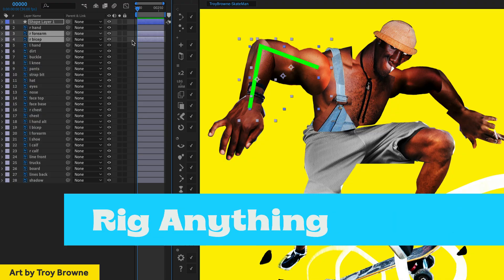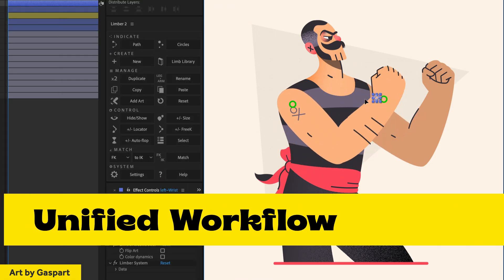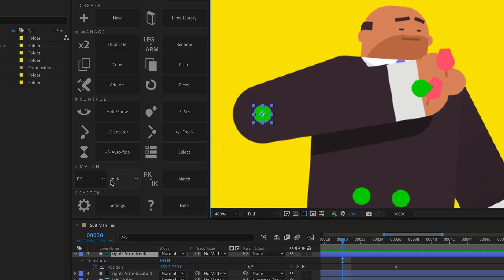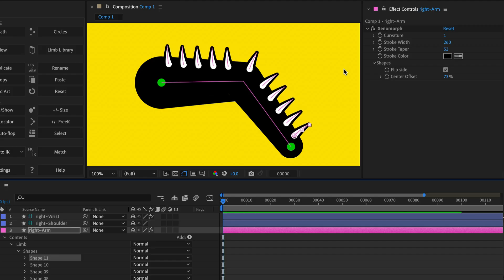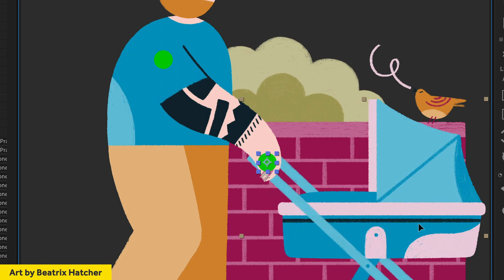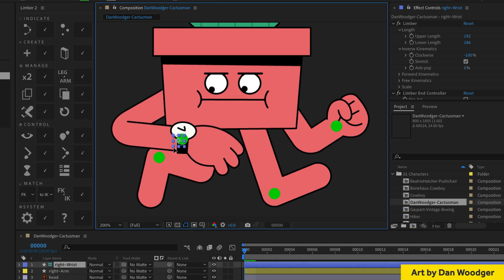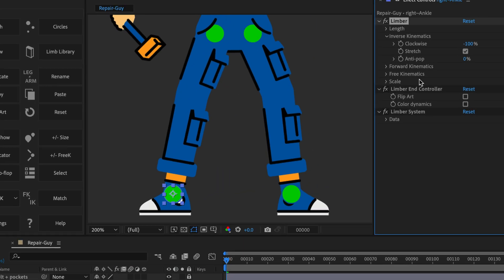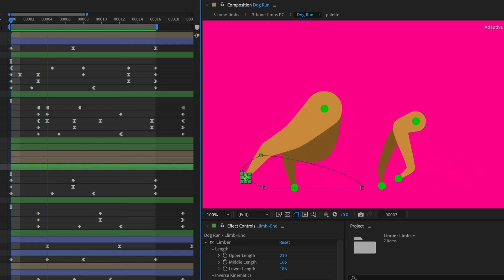What's New in Limber 2 for After Effects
Here we have the most significant new features of Limber 2 in less than 3 minutes. Check out the full playlist 👆 and user guide 👇 for more of a deep dive.

If you know Limber v1 pretty well and you upgrade to v2, we’ve made a super-quickstart guide for you,